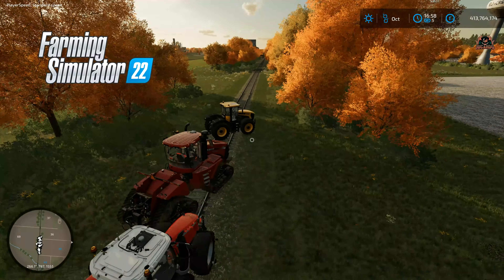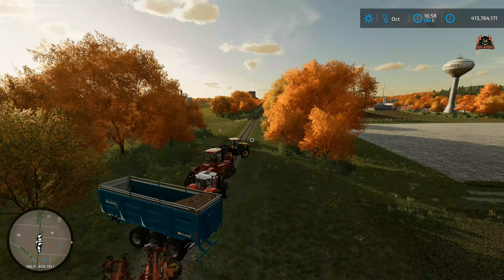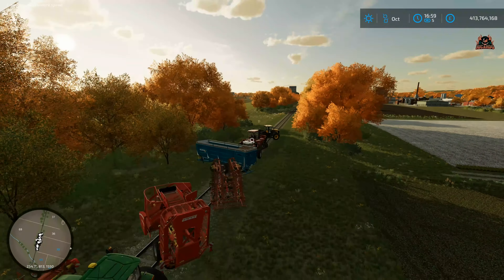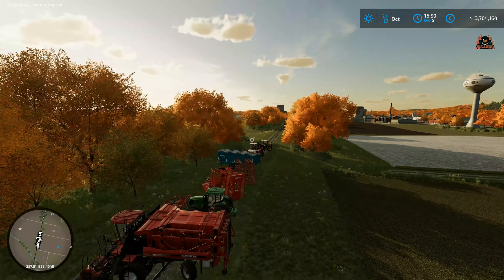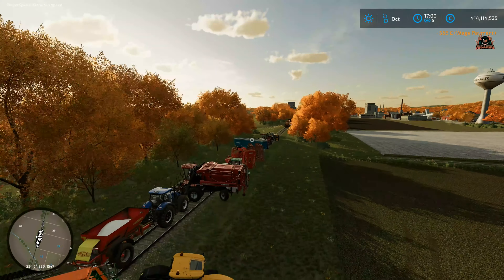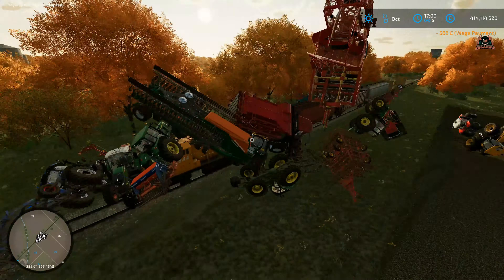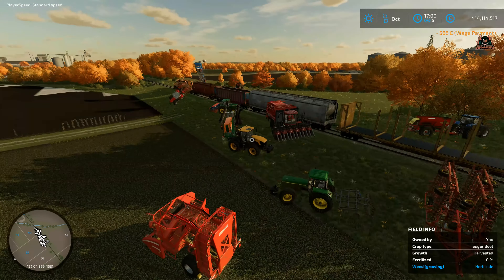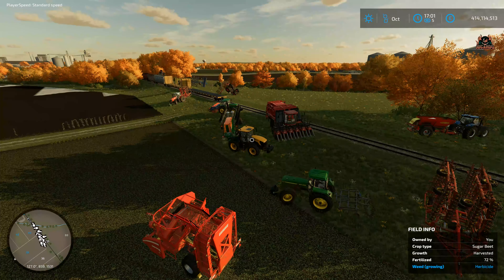The Ultimate Farming Simulator 22 Challenge: Attempted Train Crash!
Thought I would try and crash the Train in Farming Simulator 22 - Just for fun

STAR-R3X5-V5T7

Wanna Chat?

**Miguel Johnson Ambient and Immersive Music**
 Miguel's new Album The Explorers - Available Now!